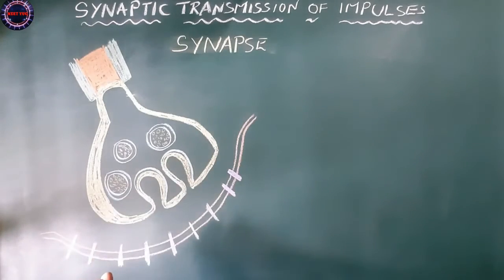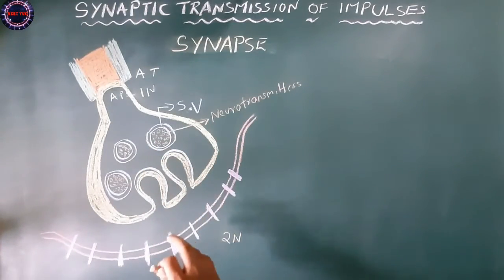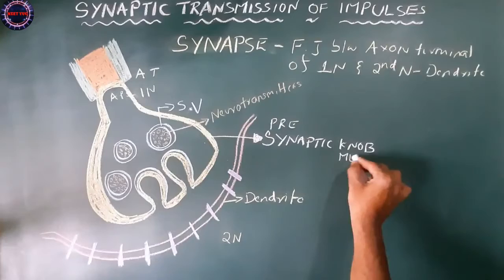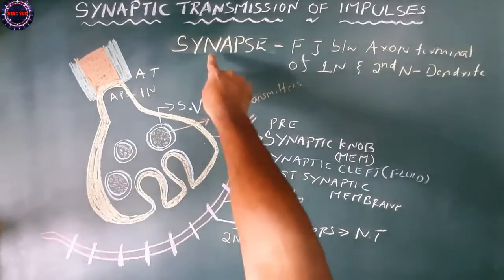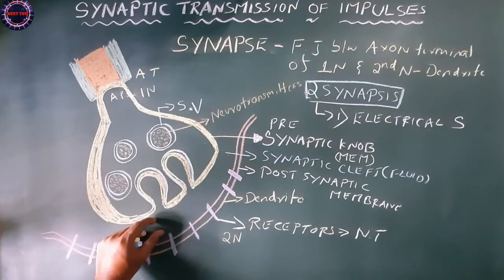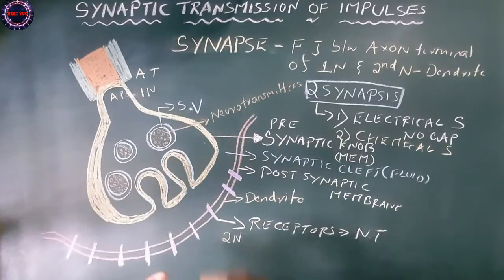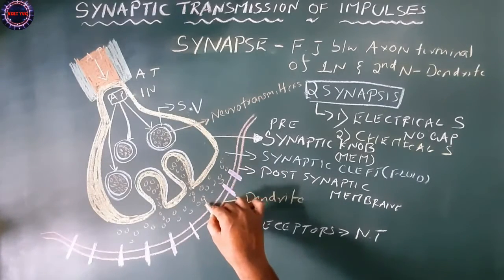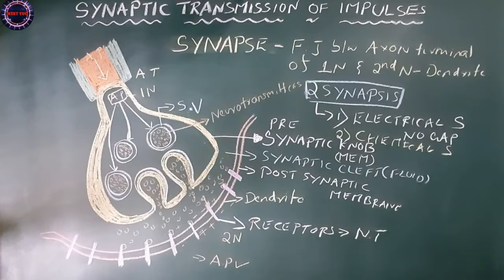Chemical synapse | NCERT 11 Neural control and coordination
Hello all
Here, how a nerve impulse generated  is transmitted  between the neurons is discussed.

Synapse is a functional junction between the 2 neurons and it consists of 3 components,
A)  pre synaptic membrane
B) synaptic cleft
C)post synaptic membrane

There are two types of synapse:
 1) Electrical synapse
 2) Chemical synapse.